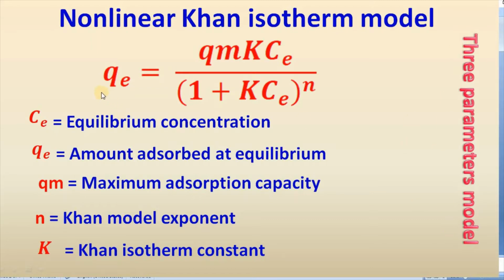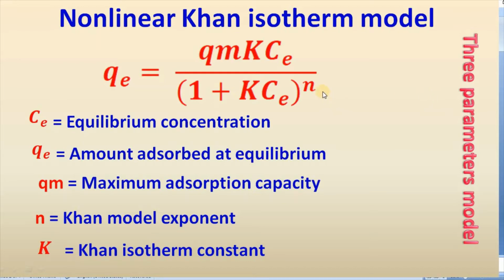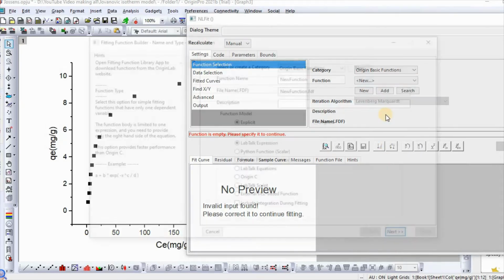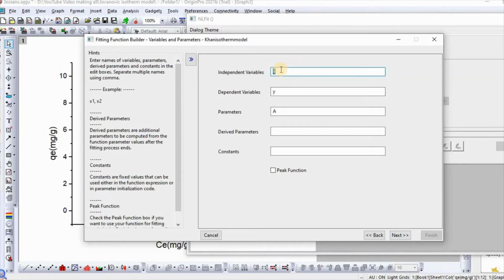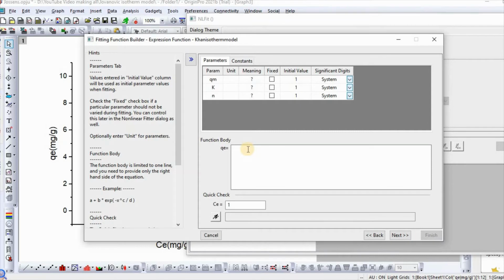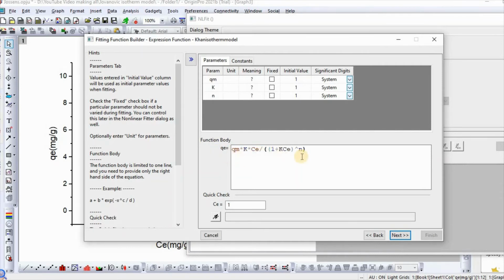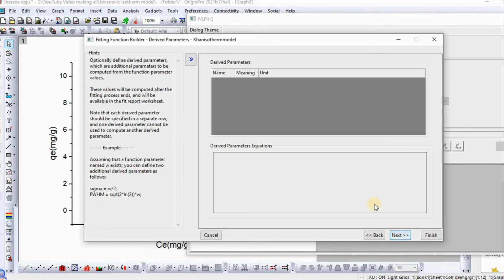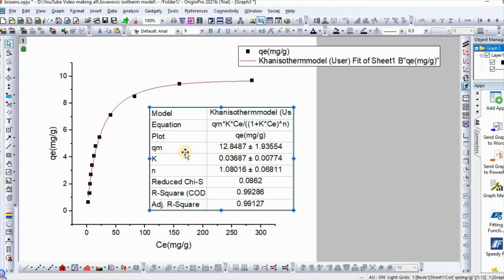How to fit Khan isotherm model in origin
This tutorial is primarily for BS, MS, M.Phil, PhD students or early career researchers (ECRs) who are analyzing their experimental data for writing a thesis or presentation or publishing. This video shows how to fit Khan isotherm model in origin and find Khan model parameters.